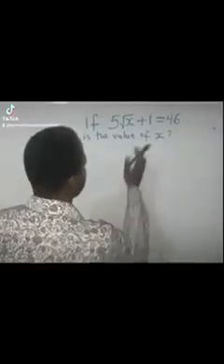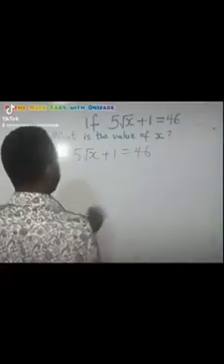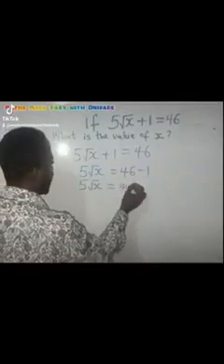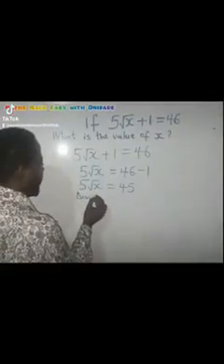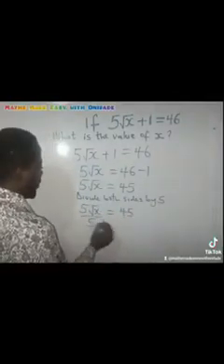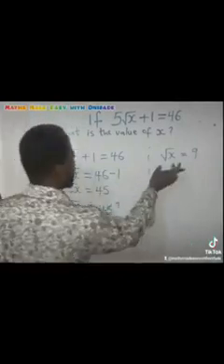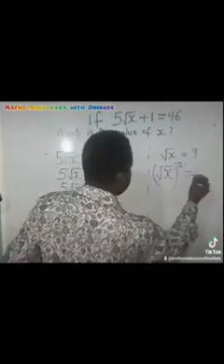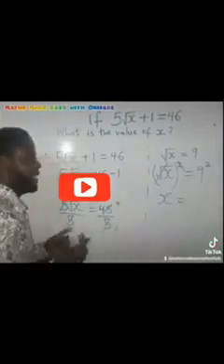mathematics made easy(1)